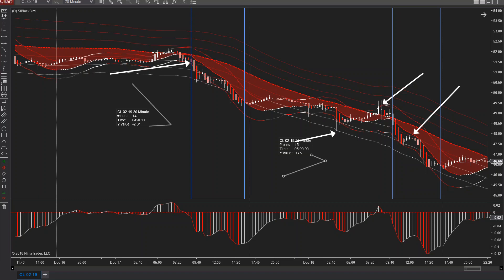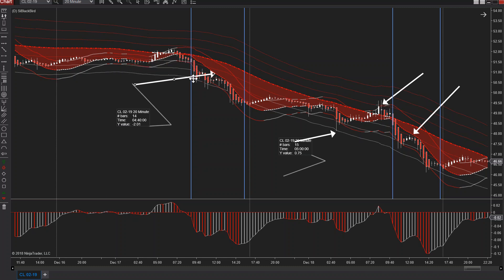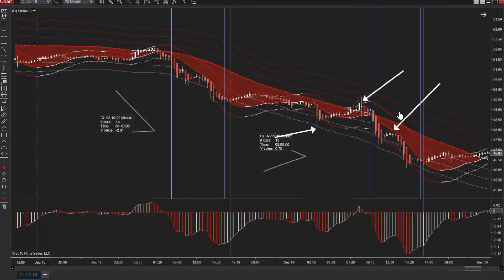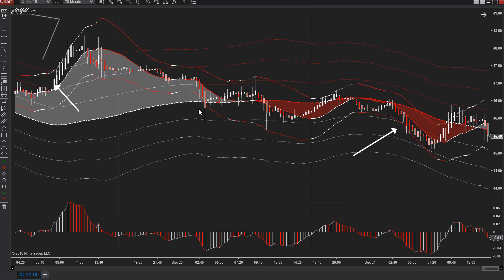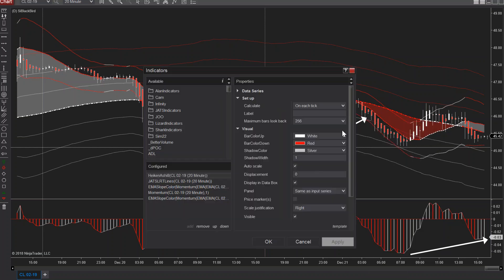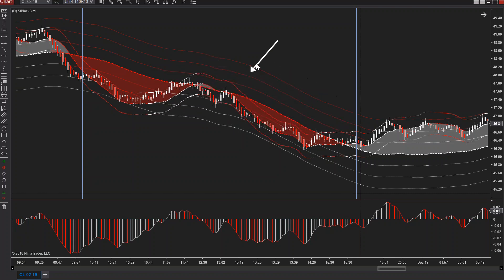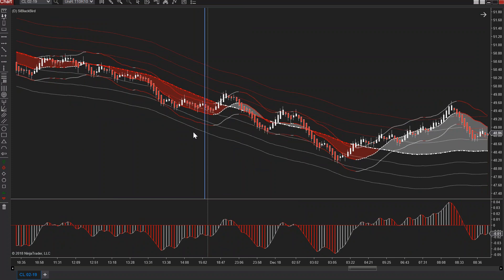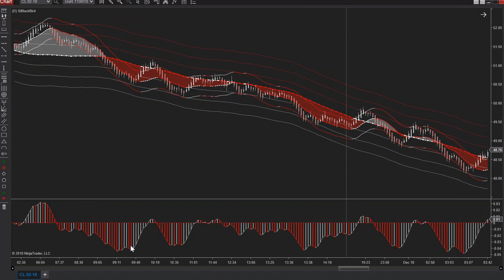12-22-18 Runner Runner, Merry Christmas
RISK DISCLOSURE

All videos and commentary are provided for educational purposes only and clients should not necessarily rely on the content or policies as they may differ with regards to the entity that you are trading with. Further, any opinions, analyses, prices, or other information contained in these videos or on this website is provided for educational purposes, and does not constitute investment advice or solicitations to trade. J Auto Trading Strategies, LLC ("JATS") will not accept liability for any loss or damage, including without limitation to, any loss of profit, which may arise directly or indirectly from use of or reliance on such information.